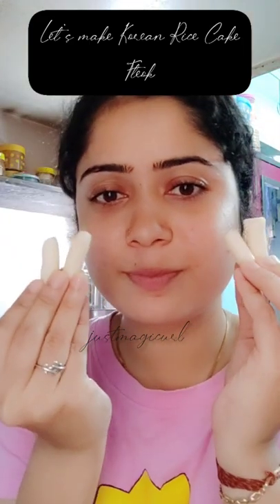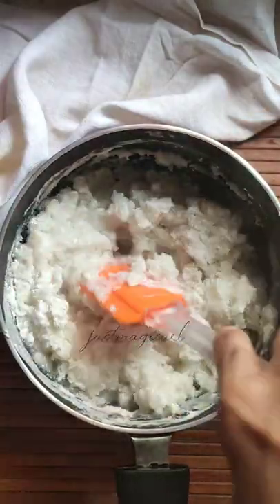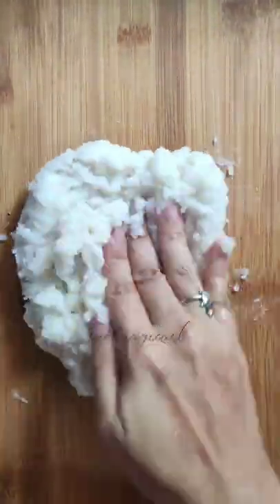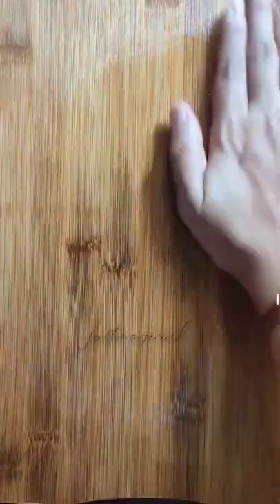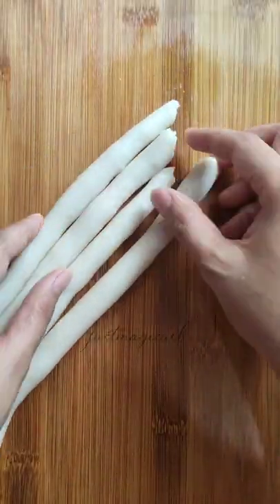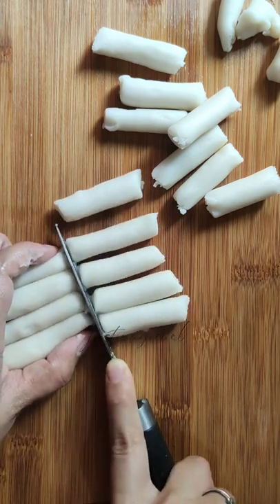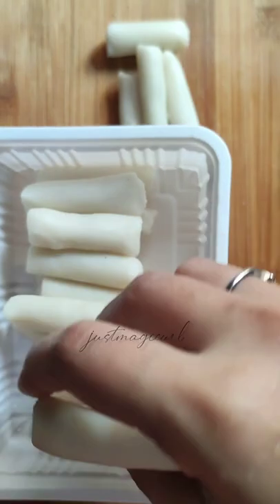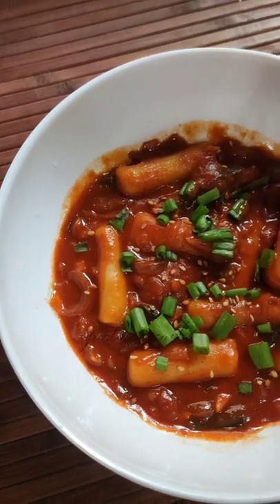How to make Korean Rice cakes Tteok using Indian ingredients | Tteok Recipe | Making Tteok in India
Tteok (Korean: 떡) is a class of Korean rice cakes made with steamed flour made of various grains, including glutinous or non-glutinous rice. Steamed flour can also be pounded, shaped, or pan-fried to make tteok.

Ingredients
1/2 cup water
1 cup rice flour
Salt
Oil

How to make Korean Rice cakes
How to make Korean Rice cakes using Indian ingredients
How to make korean tteokbokki using Indian Ingredients
How to make korean spicy rice cakes
How to make rose tteokbokki
How to make tteokbokki
How to make rice cake
How to make tteokbokki in India
tteokbokki recipe
tteokbokki recipe in India
Most loved korean recipe
Korean tteokbokki mukbang
Korean tteokbokki using indian ingredients